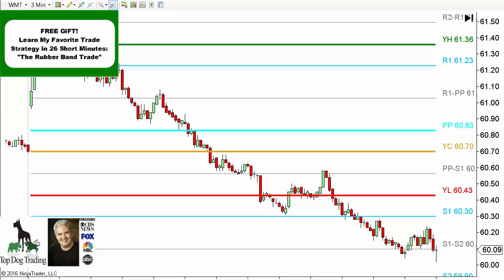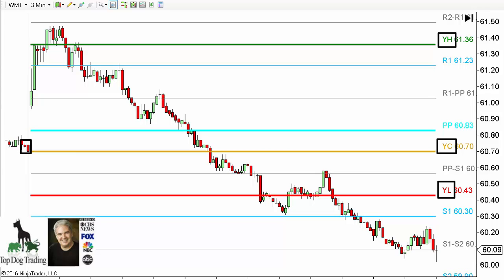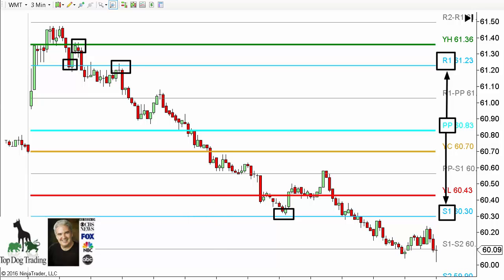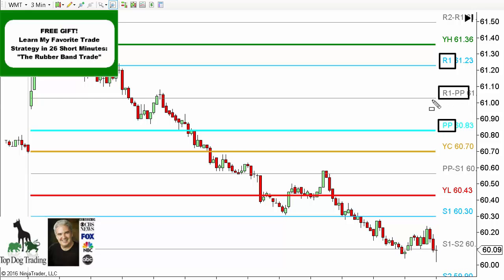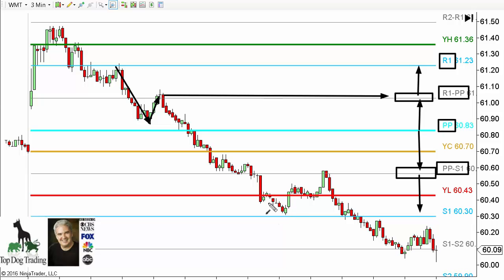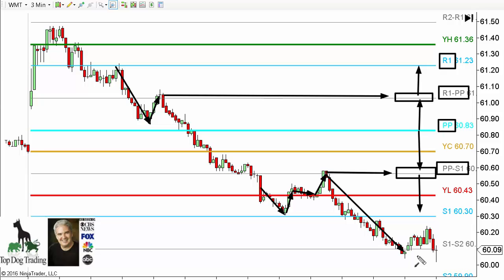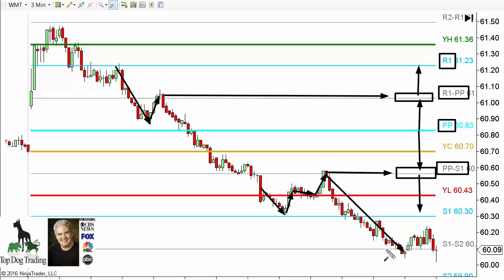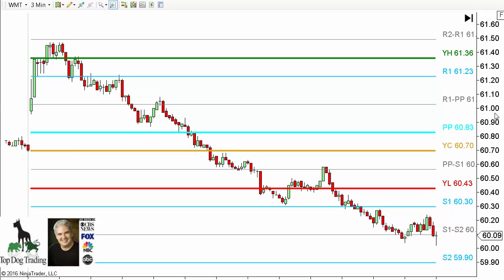Day Trading Strategies - Invisible Support/Resistance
One of the best day trading strategies is to use "Mid-Pivots." Not many traders use them as one of their day trading strategies, therefore they're "invisible" to them. Here's when to use them, and when not to.